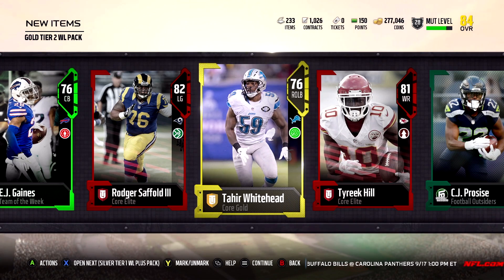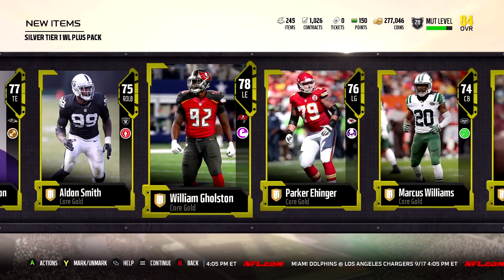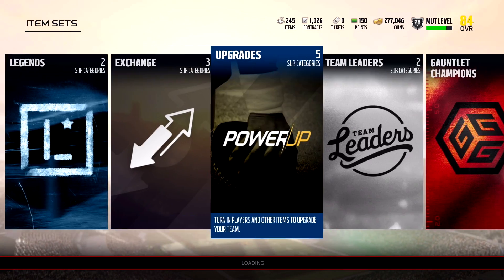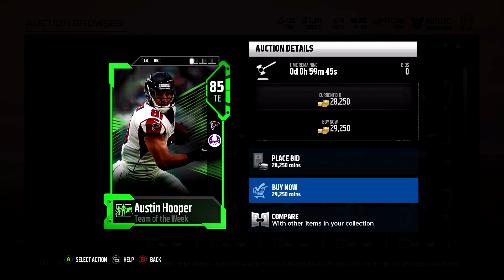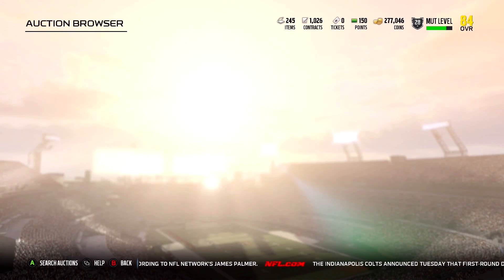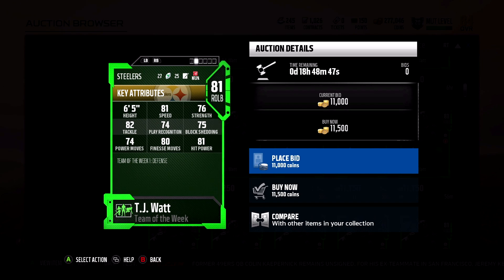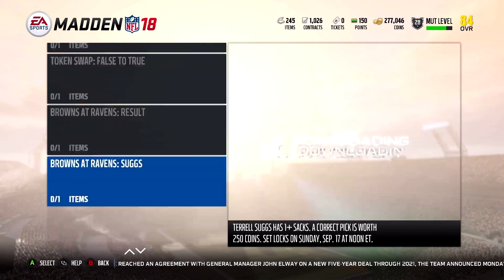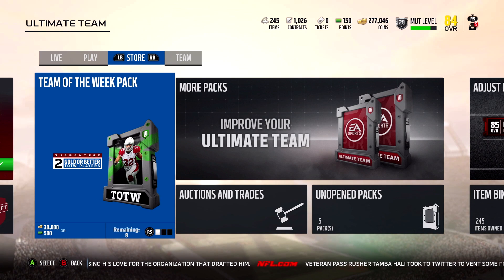MADDEN 18! THE NEW TOTW! MY WEEKEND LEAGUE REWARDS!!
Madden 18 I opened my rewards in this video! i also show you guys the new 26 totw cards! if you wanna see any gameplay of them let me know in the comments!  Gamer tag XxTHUG JESUSxX